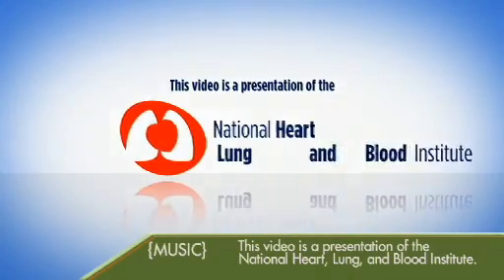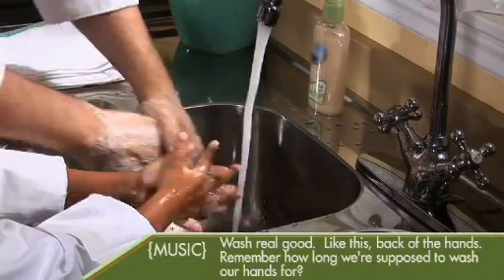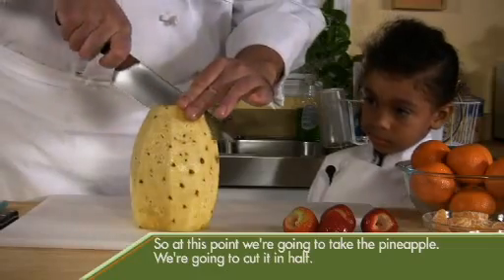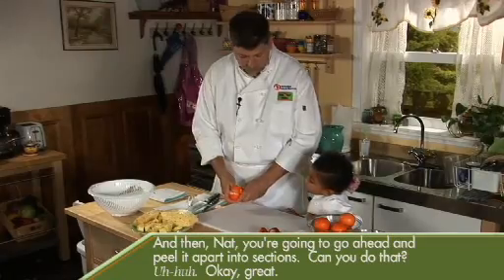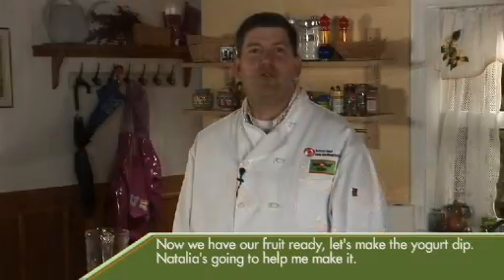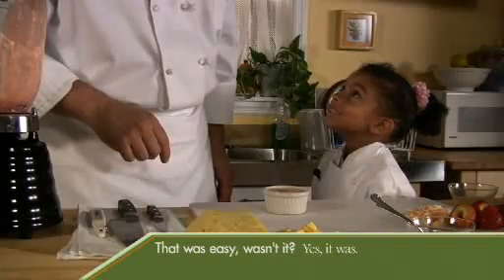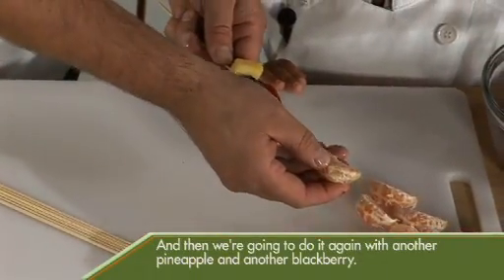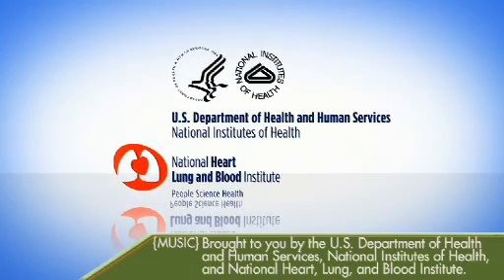Fruit Skewers and Yogurt Dip Recipe - Cook a Deliciously Healthy Family Meal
Chef David Kamen shows you how to make a fruit skewers and yogurt dip combination your kids will love. This healthy recipe from the National Heart, Lung, and Blood Institute (NHLBI), part of the National Institutes of Health (NIH), was created to get children and their caregivers involved in preparing nutritious and delicious meals together.